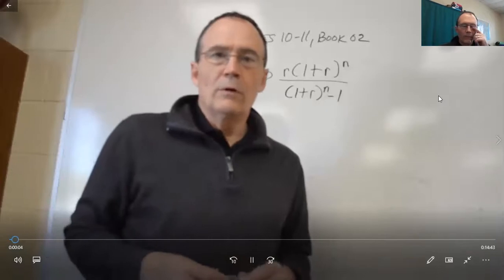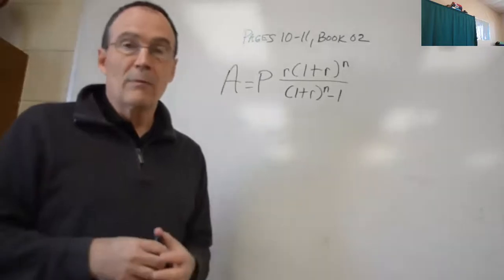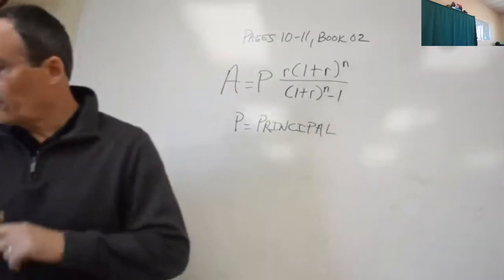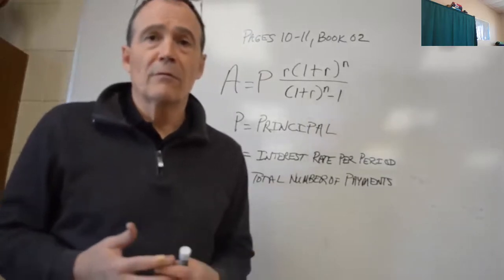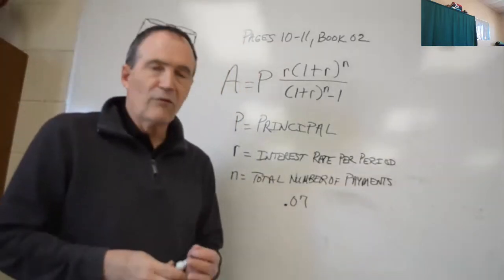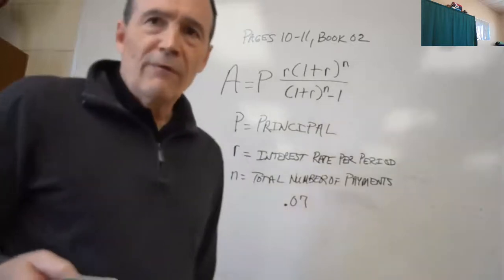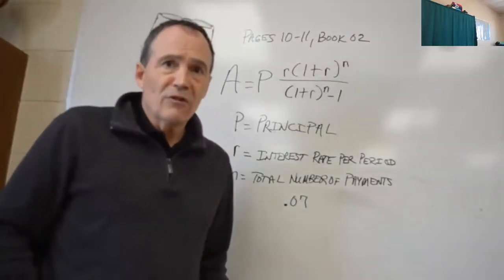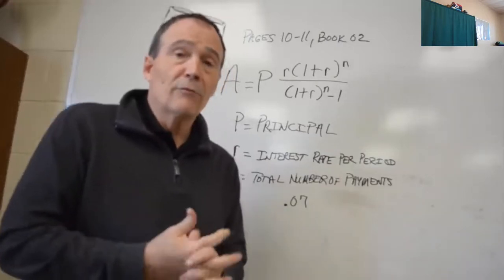Amortization - Part 1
Based on Activity 2.3, 2.4, 2.5. How to work amortization formula.